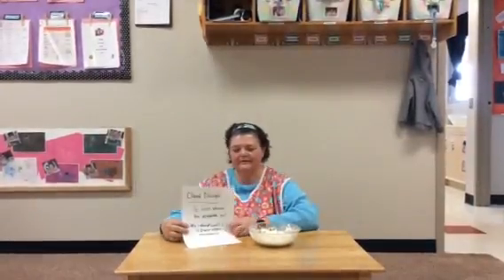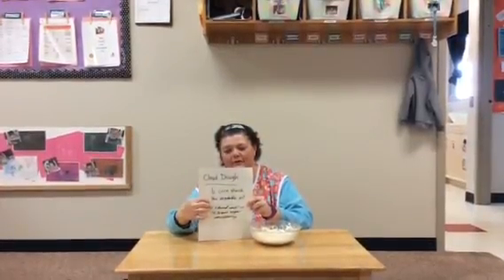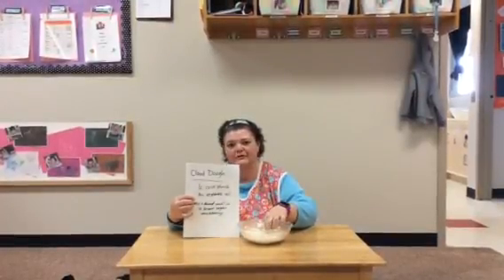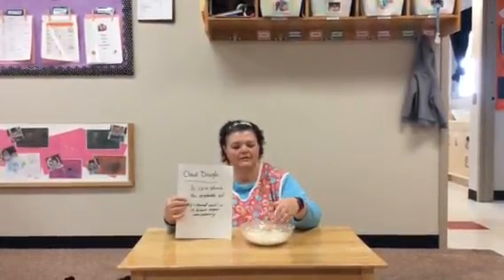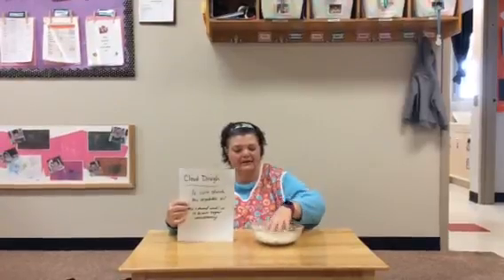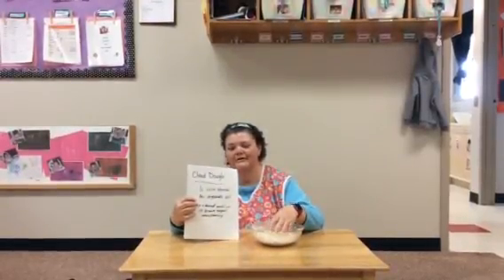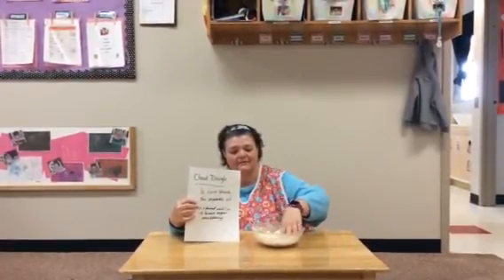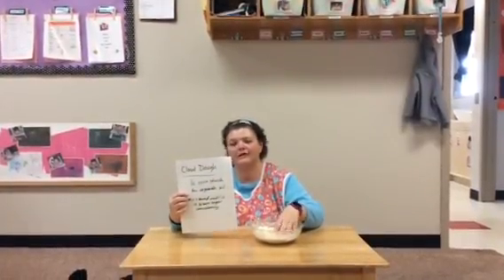Stephanie cloud dough 4 23